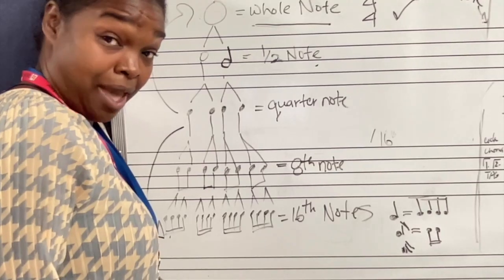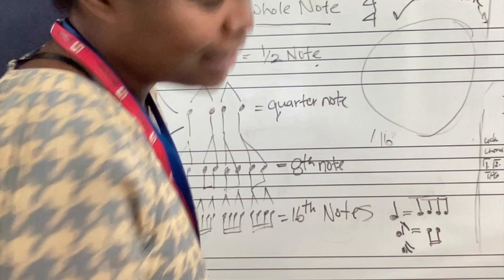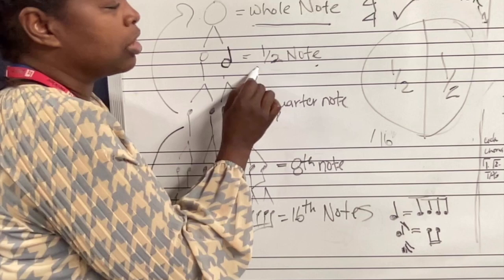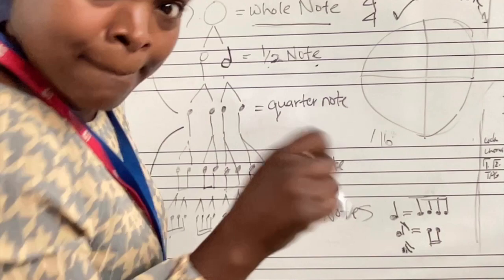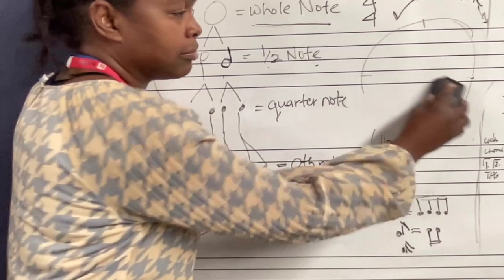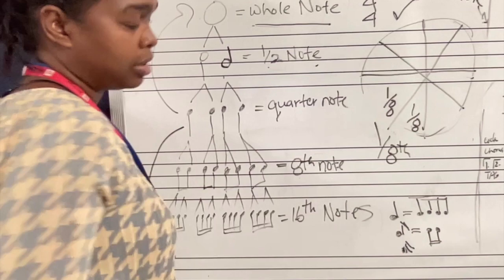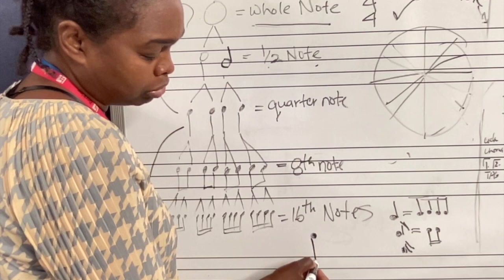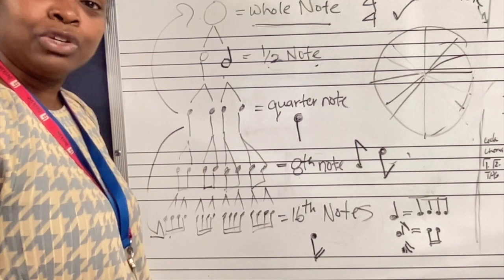Rhythmic Notation Lesson 1